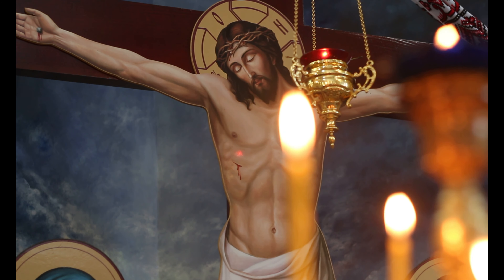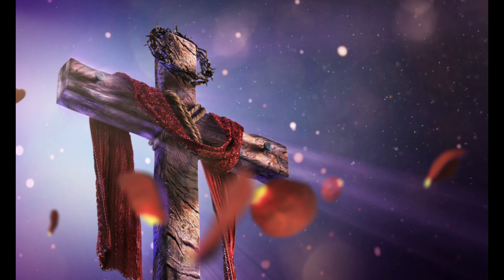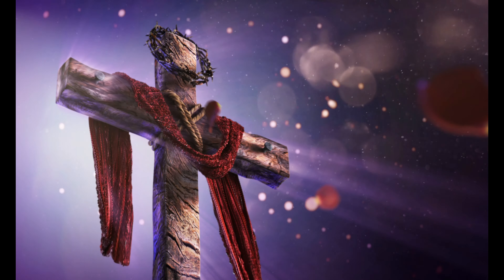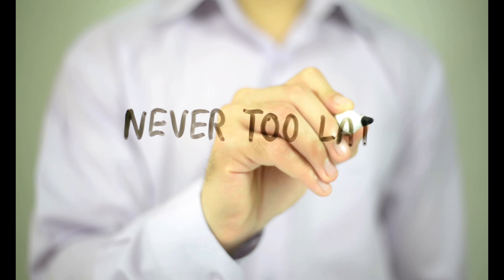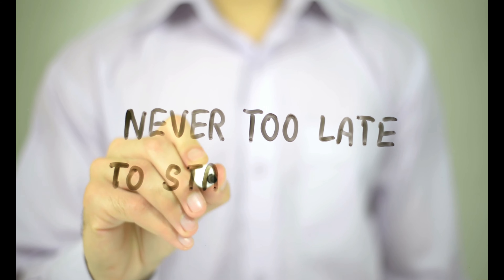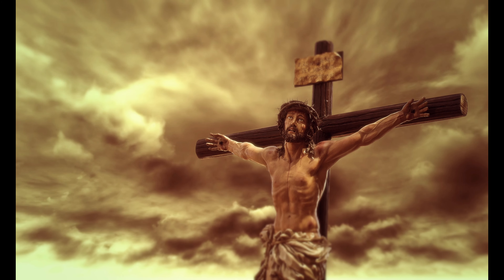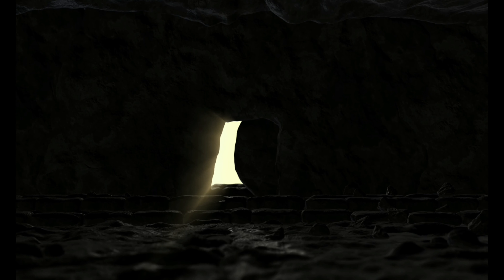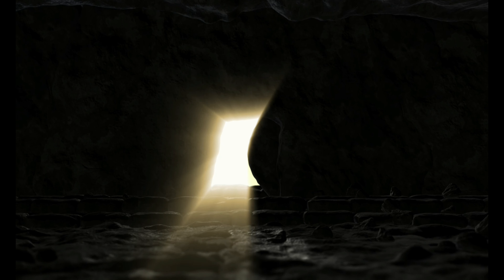"Love God! Love People! Love self" Video-Eyes the Moment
Love God! Love People! Love self! God Bless you, Love ❤️ you, Paul Abram!